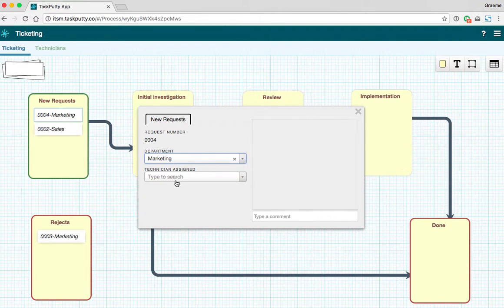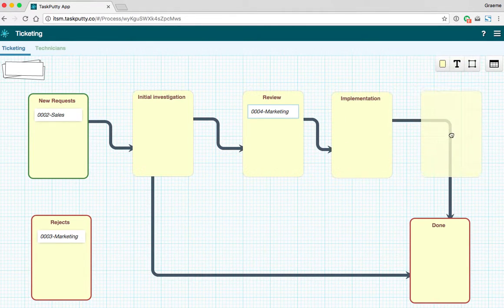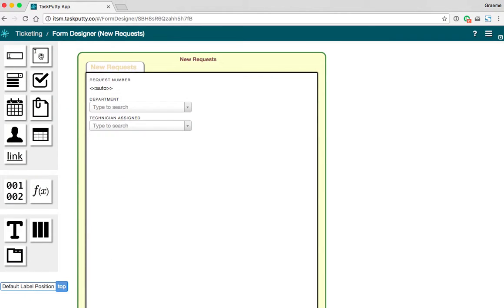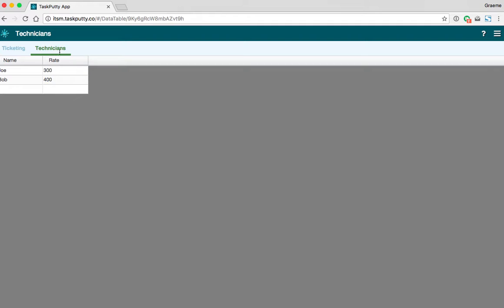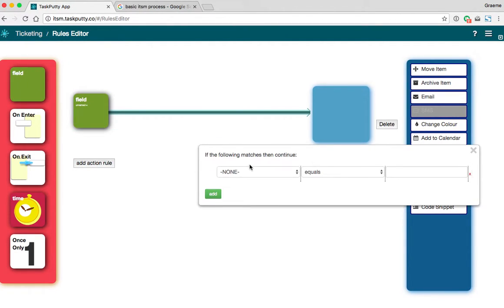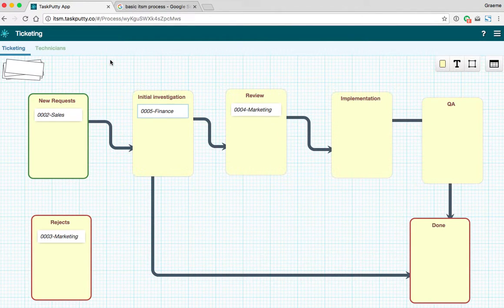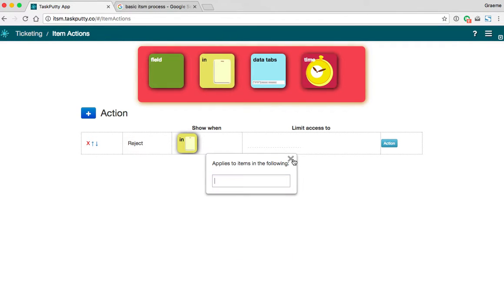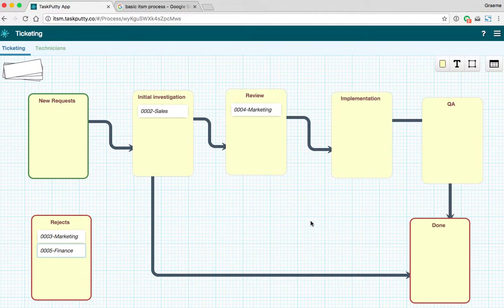IT service management for Dave